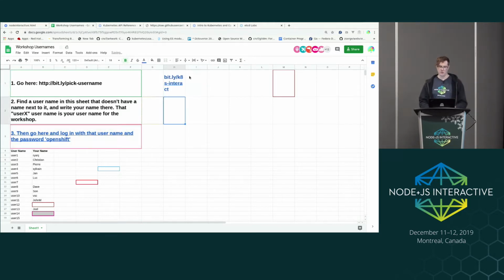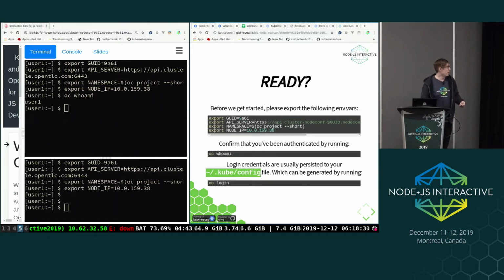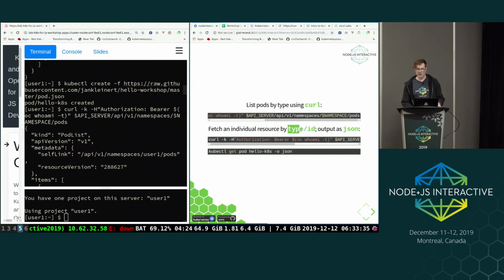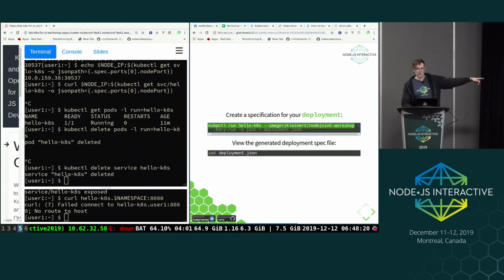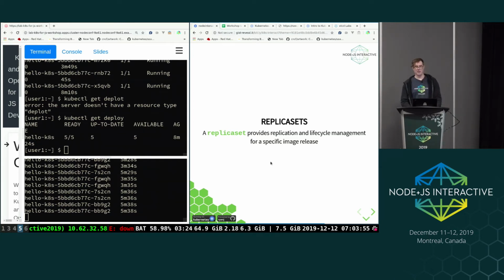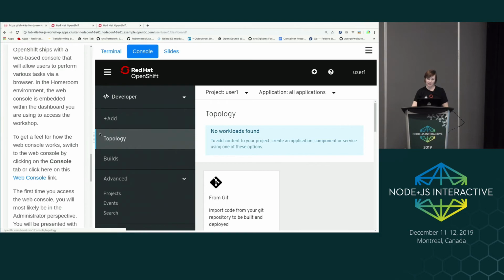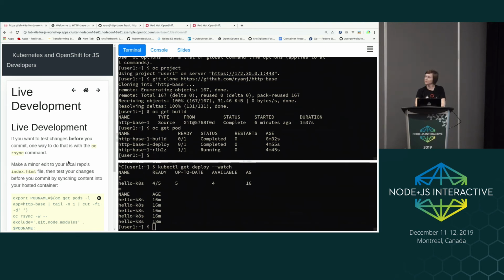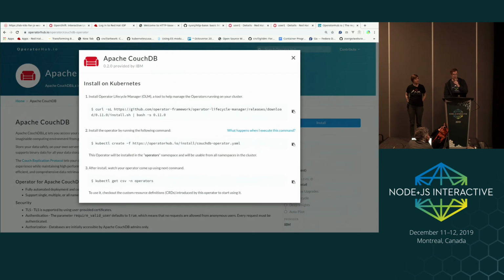Hands-on Intro to Kubernetes (and OpenShift) for JS Developers - Jan Kleinert & Ryan Jarvinen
Hands-on Intro to Kubernetes (and OpenShift) for JS Developers - Jan Kleinert & Ryan Jarvinen, Red Hat

Learn to build and deploy cloud-native Node.js applications on Kubernetes and OpenShift through a series of hands-on lab examples.

This interactive session involves using kubectl, oc, curl, and common command-line tools to interact with Kubernetes APIs. By the end of this lab, you’ll be deploying, scaling, and automating JS-based distributed solutions using containers, Kubernetes, and other popular open source tools for distributed computing.

These examples are designed to show JS developers how to maintain speed and productivity with a container-based development workflow.